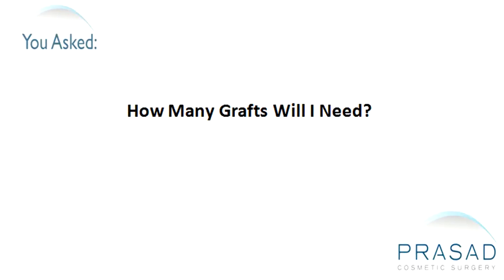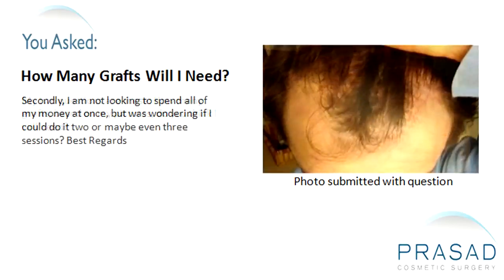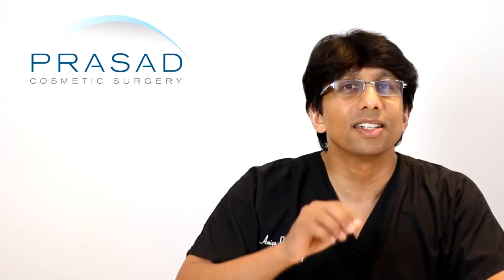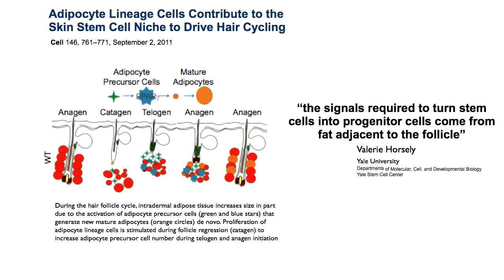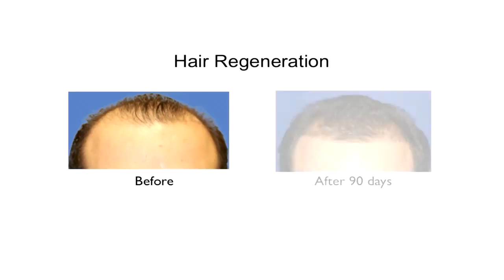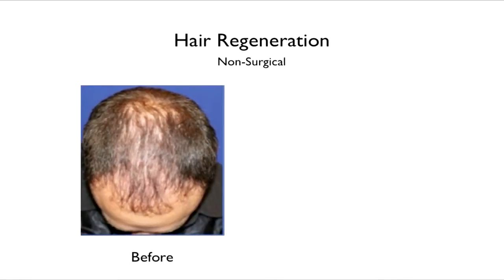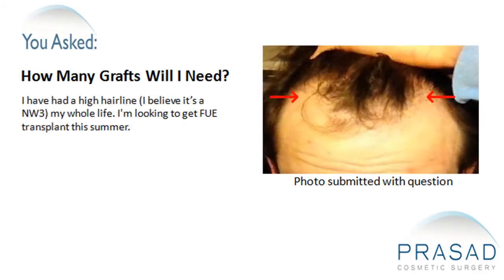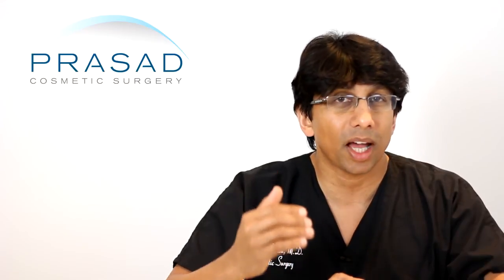The Causes and Statistics of Hair Loss at an Early Age, & How Hair Loss Can be Stopped and Reversed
A gentleman in his early 20s has no history of baldness in his family. However, he had a high hairline all his life. He is looking to get at an FUE (follicular unit extraction) transplant and wants to know how many grafts he would need.

Dr. Amiya Prasad, a hair restoration specialist and cosmetic surgeon, explains that this man is dealing with male pattern hair loss. He emphasizes that most men will have some type of male pattern hair loss.

Hair follicles which are protected by certain substances are literally choked by something called dihydrotestosterone (DHT). Many men mistakenly believe that they have hair loss because of too much testosterone in the body. However, it is the conversion of testosterone to dihydrotestosterone that causes hair loss. To diminish DHT a drug named Finasteride was introduced during the 90s.

In 2011, research that was done in the University of Pennsylvania discovered that certain adult stem cells called progenitor cells are responsible for the hair growth process. When they stop working, hair follicles are more vulnerable to DHT. In addition, the researchers noticed in the scalps of bald men that hair follicles are present but they did not continue to grow.

In Dr. Prasad's practice, he has developed an injection using a wound healing material called extracellular matrix (ECM) that stimulates the body to produce progenitor cells. This is used in combination with platelet-rich plasma to stimulate and reverse thinning hair. This material also causes healing at the cellular level and protects the hair follicles from the effects of DHT.

The number of grafts in a hair transplant depends on the area that needs to be covered. Generally, Dr. Prasad transplants about 1500 to 2000 hairs. However, he is always hesitant to perform hair transplants in young patients. This is because people who are in their 20s continuously loose hair even after a transplant. The new hairs are still vulnerable to the effects of DHT. He usually suggests first the regenerative technology injections before the transplant to protect the hair. After a year, he observes how much re-growth the patient has and then decides from there. If a hair transplant is done, injections of the regenerative technology are done so that the donor area heals beautifully and so there is increased survivability of the new hairs.